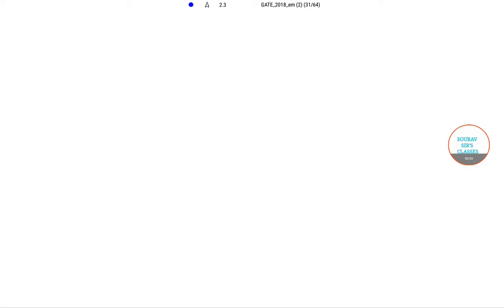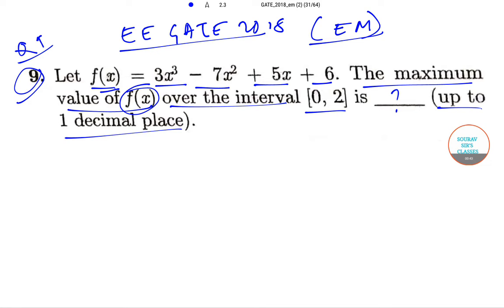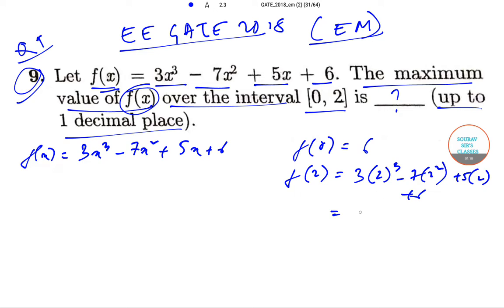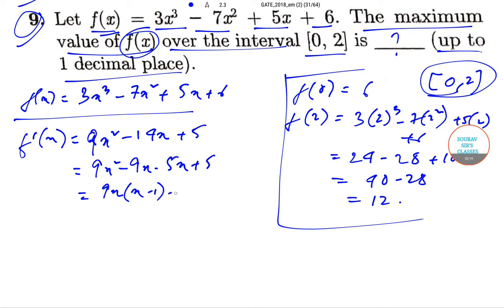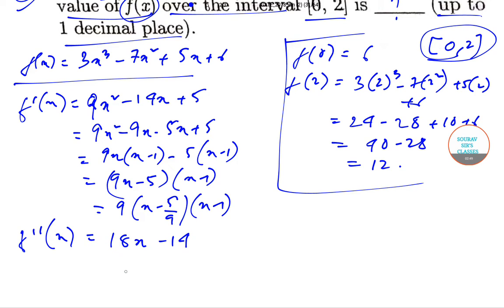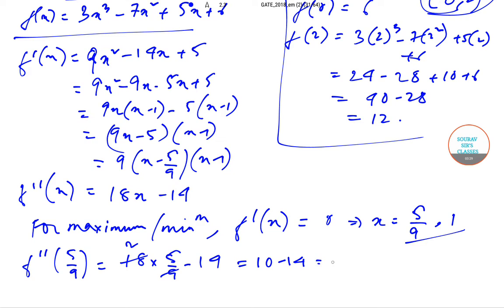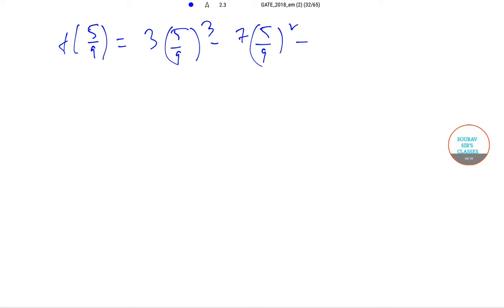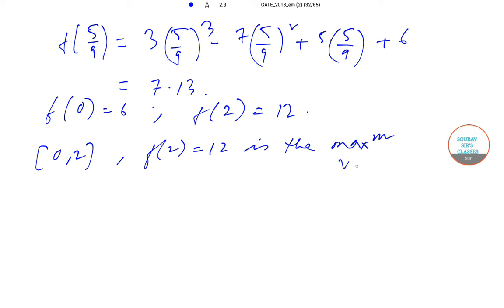GATE ELECTRICAL ENGINEERING 2018 QUESTION PAPER SOLUTION WITH EXPLANATION. CRASH COURSE.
# Mathematics # Solved Question Paper # Decimal Place # GATE 2018 # Interval # Maximum and Minimum Function # Past Year Question Papers # Question No. 9.